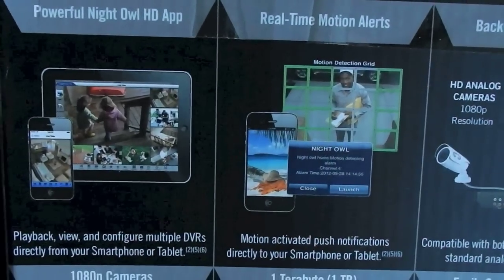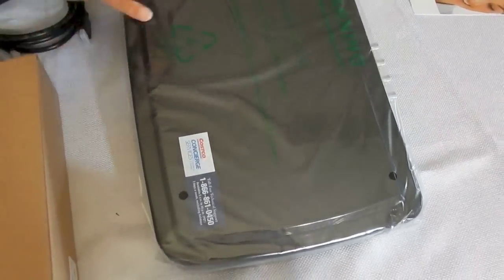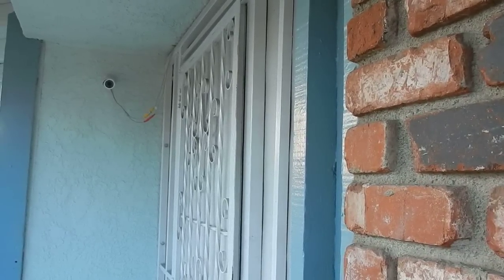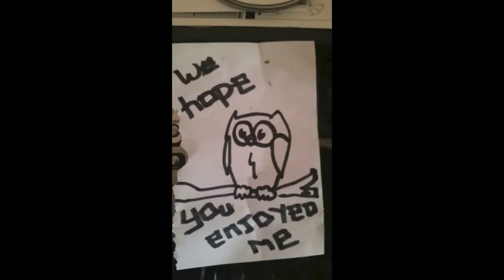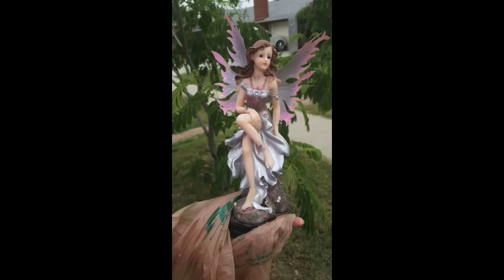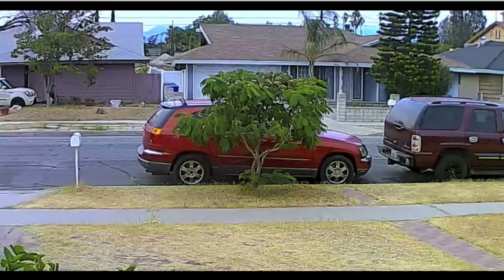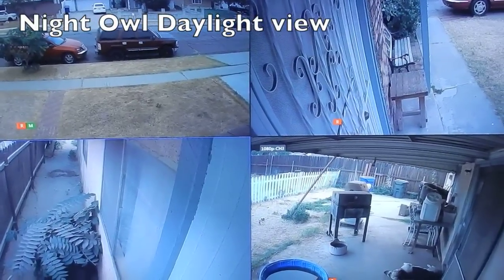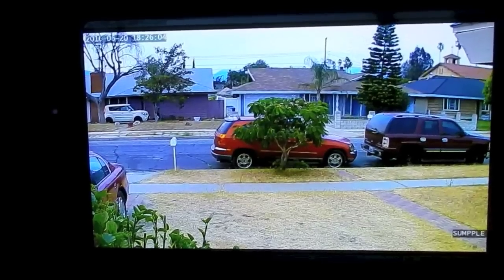The Night Owl Surveillance Camera Review/Crook Caught!!!!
Review of the Night Owl Surveillance Camera System and an a quick review about the Sumpple surveillance camera.